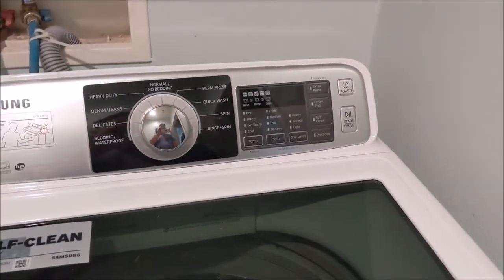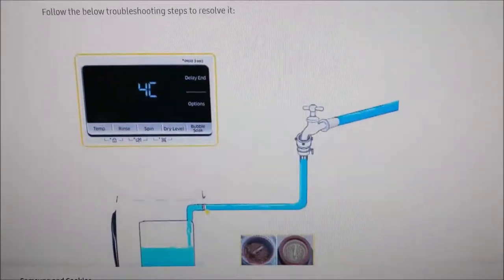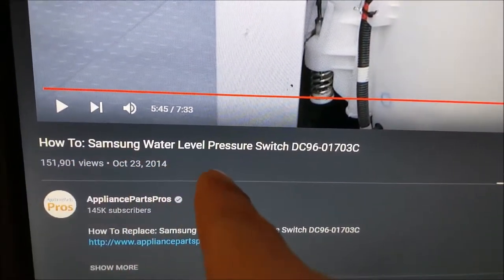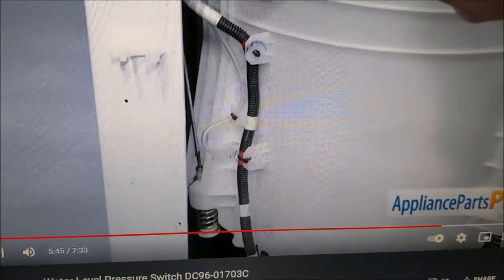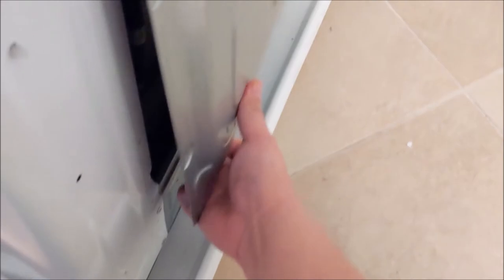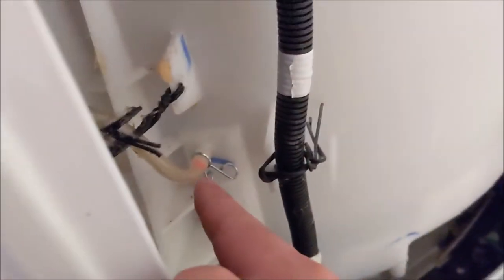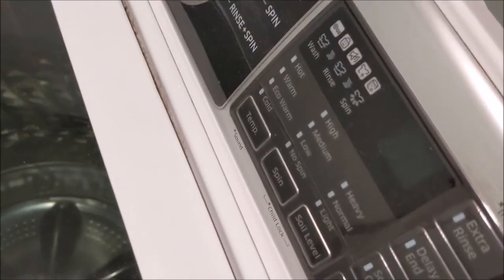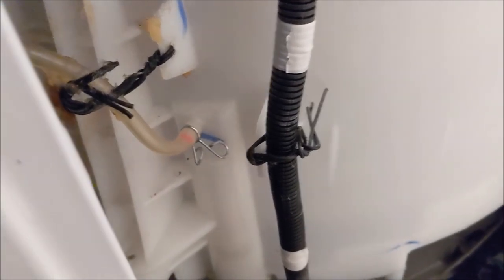4E code Samsung Top Load Washer: Check inlet filter. Wet on bottom, could be loose water level tube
This is an amateur who troubleshooted his own 4e code error:
This is samsung's official web response to the error code 4e

I tried removing the inlets to both cold/hot water and cleaning the filters.  This did not fix my problem.

I own a Samsung WA45H7000AW top load washer circa 2014.
My problem is as follows:
1) Turn on the washer.. it loads water... (you can see alot of water coming in).  After a few minutes it stops adding water.., and then a error code 4e occurs.
2)  I noticed, that water was accumulating at the bottom of my washer.  I have a water tray so it wasn't just dumping to the floor.
3)  I repeated trying to wash my clothes and it always failed to wash after a few minutes... it was followed by it draining most of the water.

Reading some online forums, people mentioned the tube that goes from the Water Level Pressure Switch could get loose or get kinked.

If you own a washer like me,.. the easiest thing to check would be removing the back panel with the power cord removed.
a) remove the back panel to see the drum unit.
This video shows the back of the top load washer without the back panel:
b) If you follow a clear tube from the top to the middle of the drum, this will probably be the Water Level Pressure Switch tube.
c) In my case,.. the tube had fallen off (I have a washer vibration problem).
* Clean off the both ends.. the tube end as well as the end at the tube
* Re-attach the clear plastic tube and put on the metal clamp

Hopefully, you had the same issue as mine,.. where the tube just fell out.

Good luck.  I'm just a regular joe.  My wife and I were already looking for a new washer, but my brother THANKS RICHARD helped me to take apart the washer to find a fix for it.  Saved me a few hundred dollars.. for now.